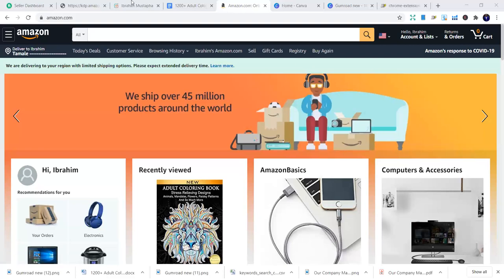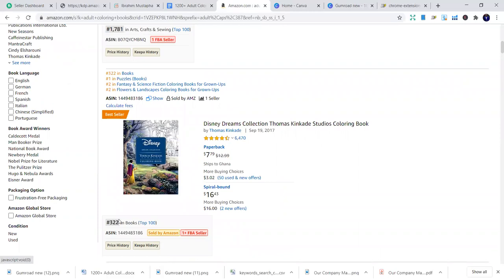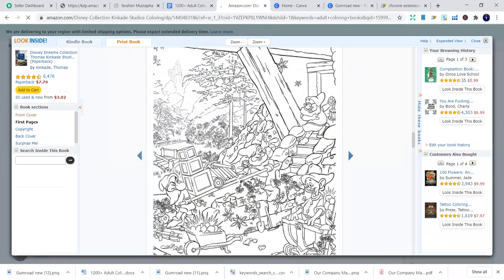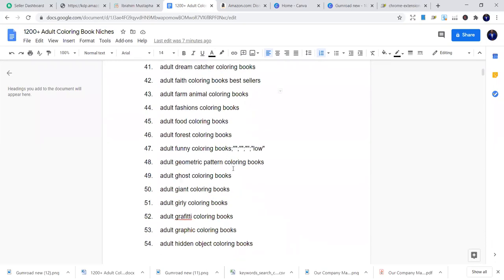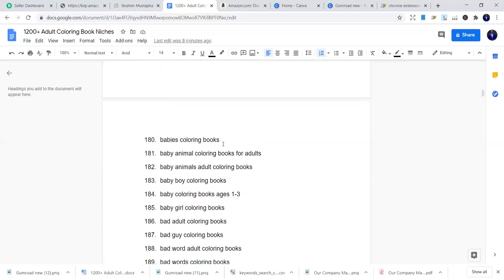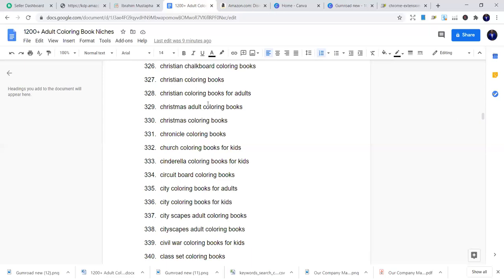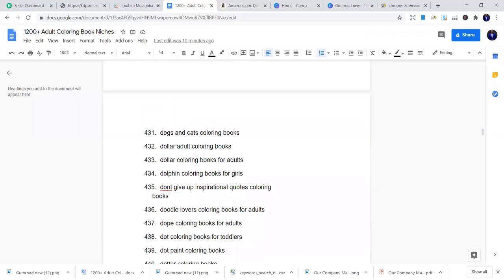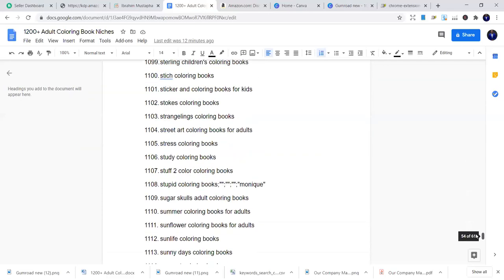1200+ KDP Coloring Book Niches – Amazon KDP Niche research for low content books “KDP"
1200+ KDP Coloring Book Niches – Amazon KDP Niche research for low content books “KDP"
🔥 Free Training Webinar to Make Money On YouTube Without Showing your face
🔥Links to tools and resources i use for my Graphics and  KDP Interiors